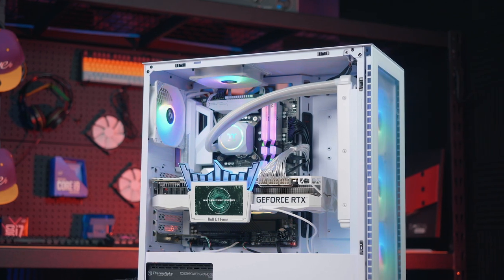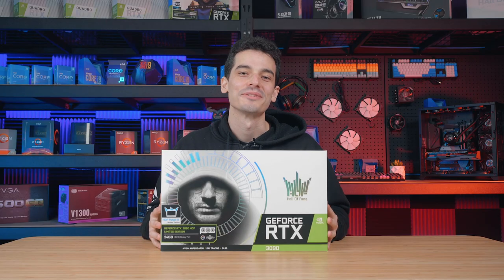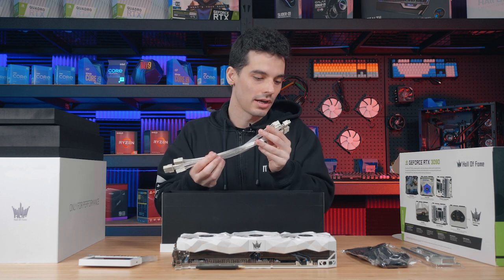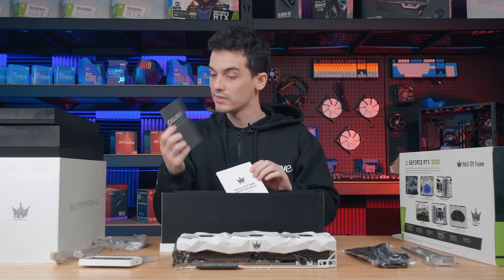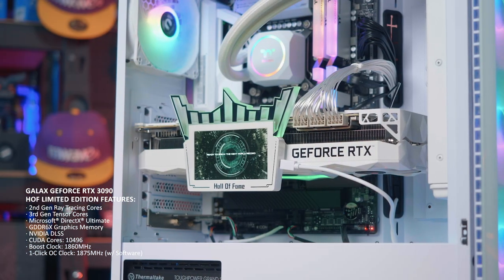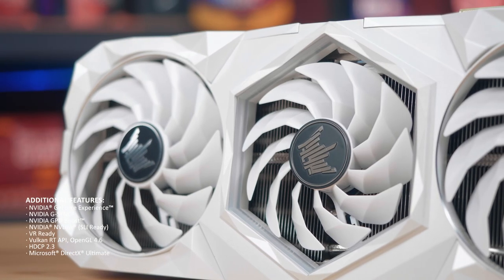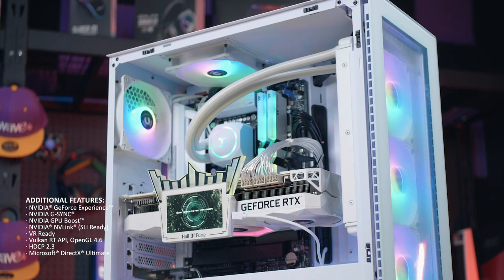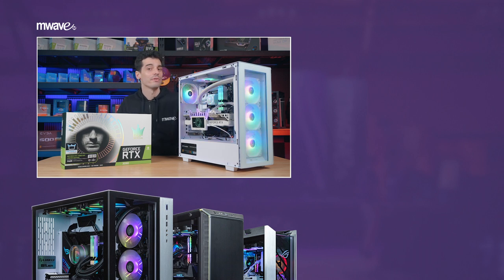GALAX GeForce RTX 3090 HOF Limited Edition - Unboxing and Product Overview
Join Mwave Host, Robert Edmond for a quick unboxing and close up look at the World Record-Breaking GALAX GeForce RTX 3090 HOF Limited Edition GPU.

Timestamps:

0:00 Introduction
0:26 Unboxing
1:20 GALAX GeForce RTX 3090 HOF Limited Edition
2:58 Find out More!

Click to shop for the GALAX GeForce RTX 3090 HOF Limited Edition, at Mwave

Click to find out more about the GALAX GeForce RTX 3090 HOF Limited Edition GPU

PC used in this video is the 'Respawn Ninja DIVIDER W2 Gaming PC'. Check out the range of R2Gs, at Mwave